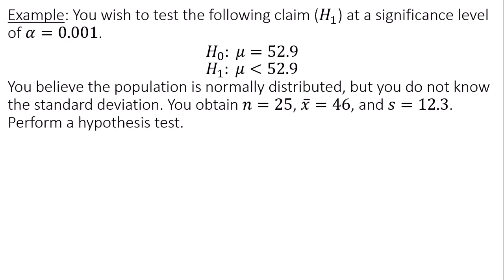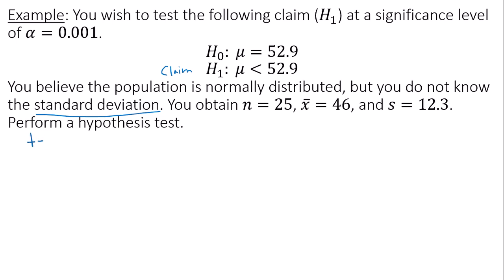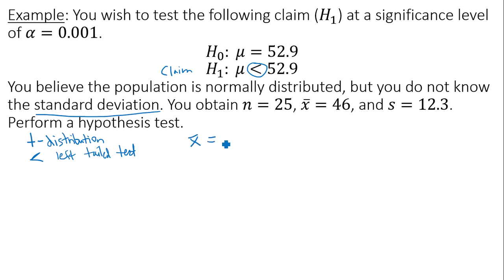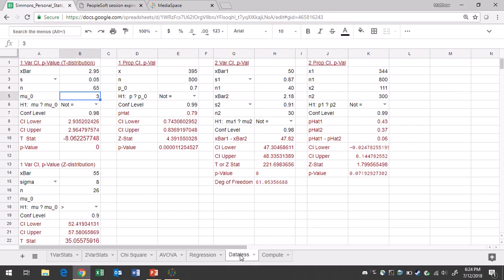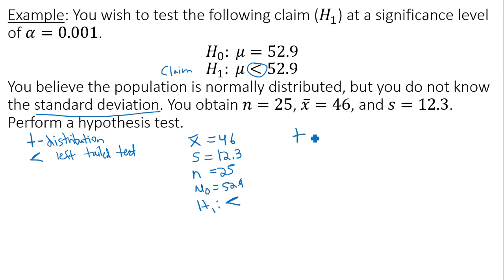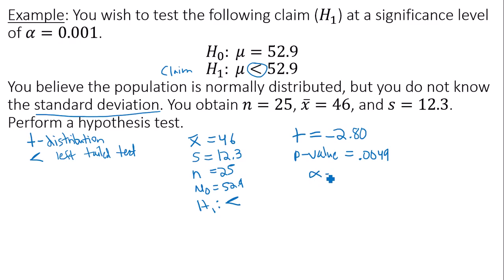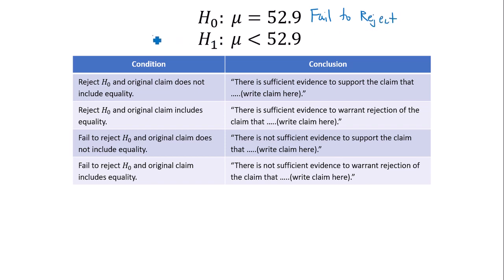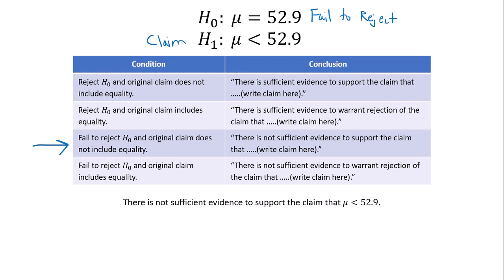Hypothesis Test for a Mean Using p-value and Alpha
Clarification: H0 is the null hypothesis and H1 is the alternative hypothesis. There might be times when I referred to H1 as the "null hypothesis."